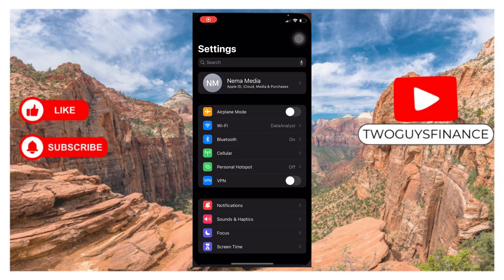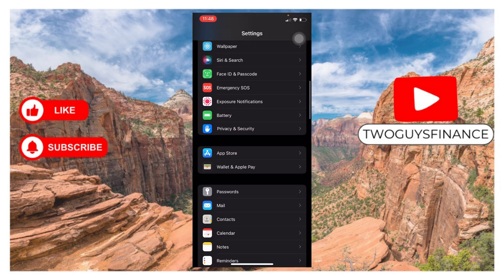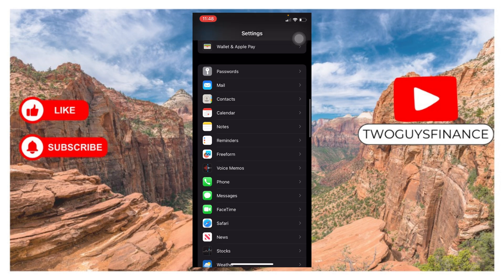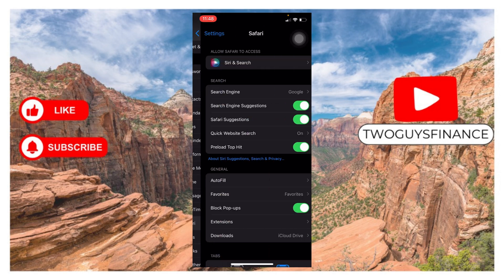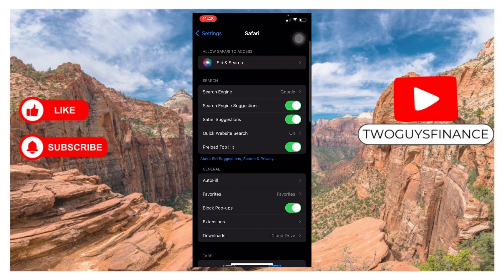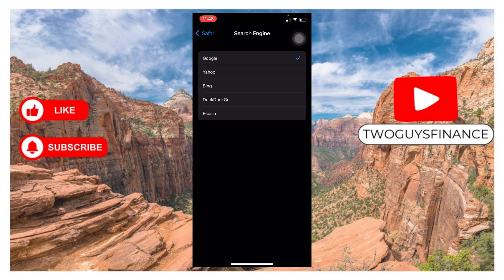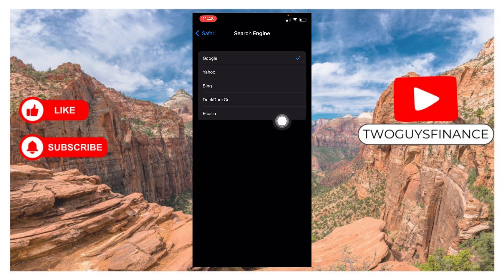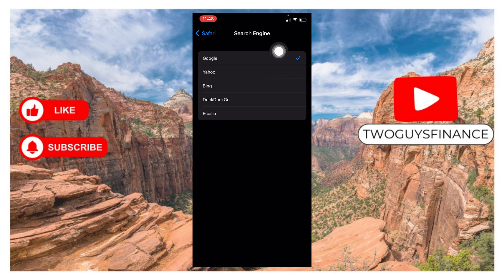How To Change Search Engine In Safari In iPhone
In This Video, you will learn about How To Change Search Engine In Safari In iPhone